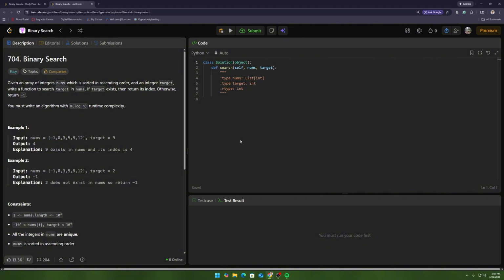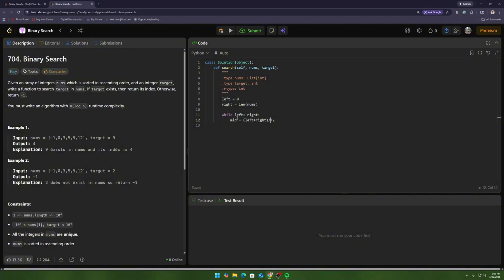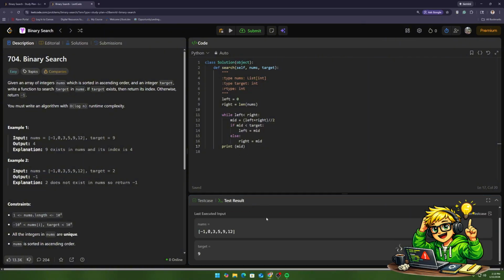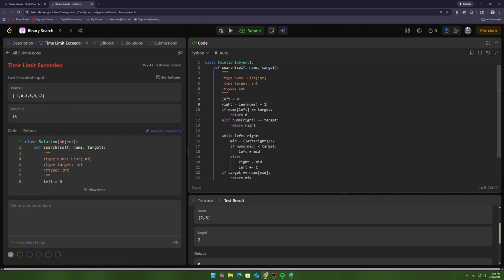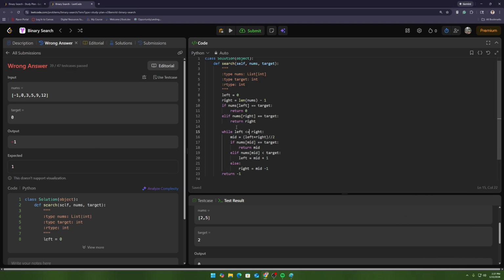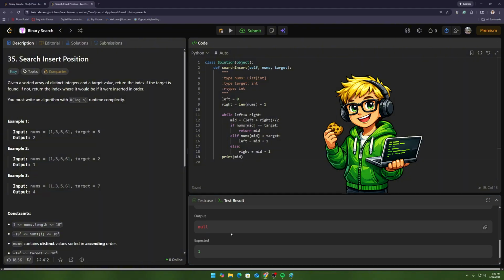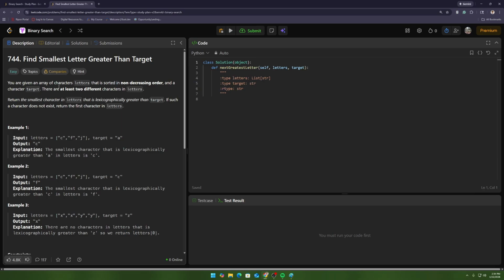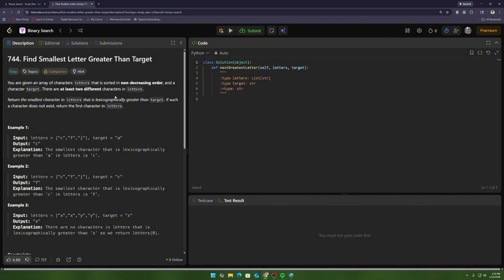Leetcode Study plan... Binary Search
I cannot believe I let my 11-day streak die out, but not all is lost today. I started back up after some difficulties on Wednesday. My plan is to continue doing the Binary Search study plan until I complete my first HARD question.